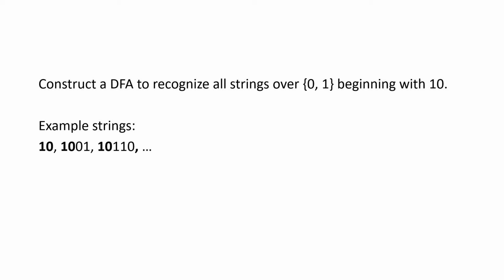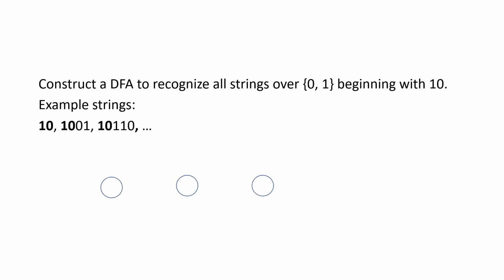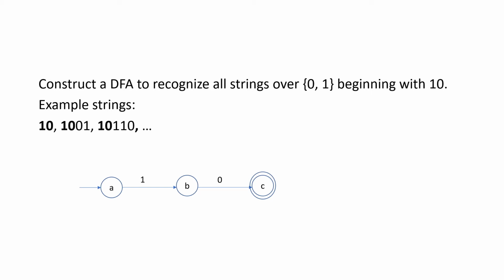DFA Construction3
DFA Construction to recognize strings that begins with some pattern